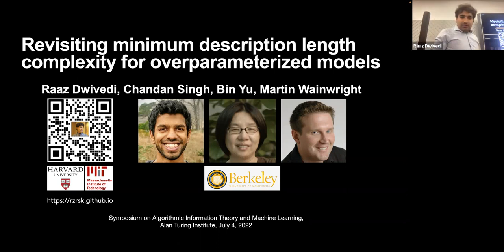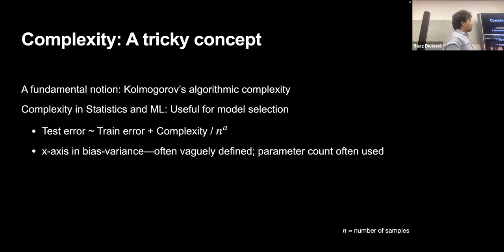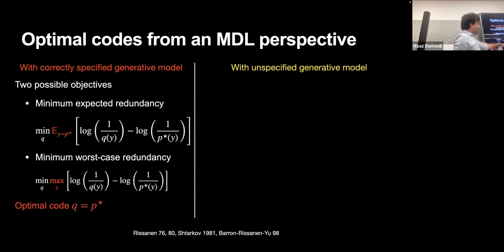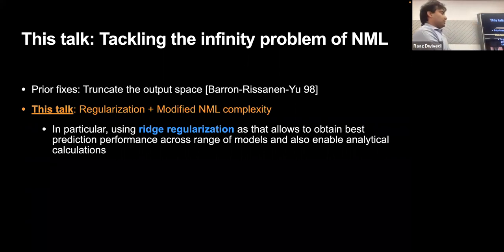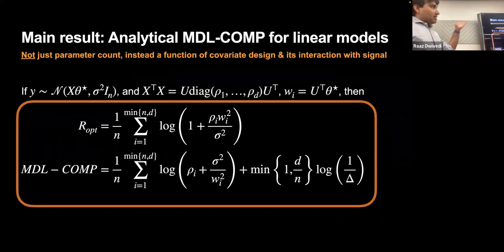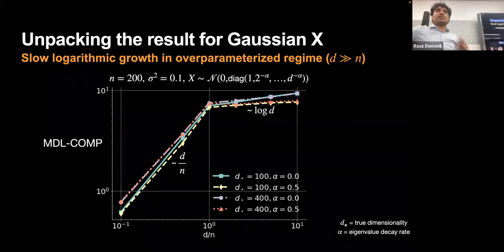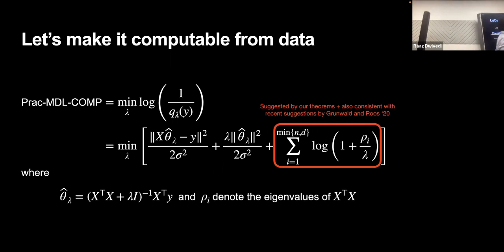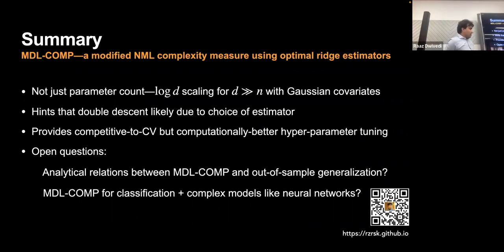R. Dwivedi: Revisiting minimum description length complexity in overparameterized models